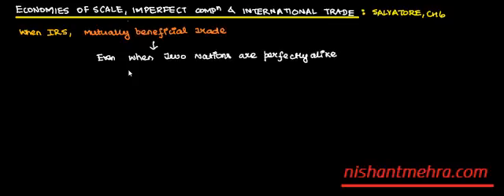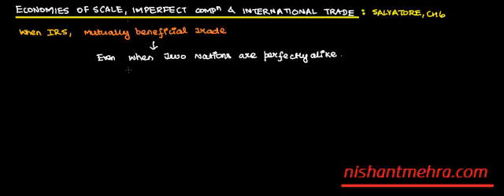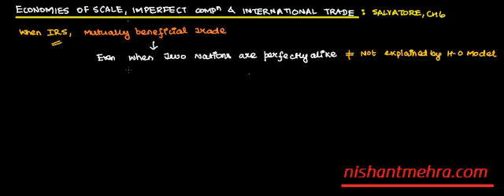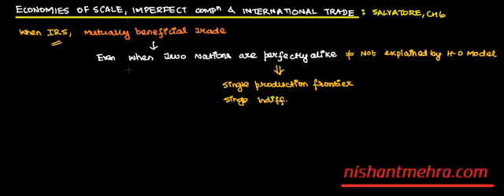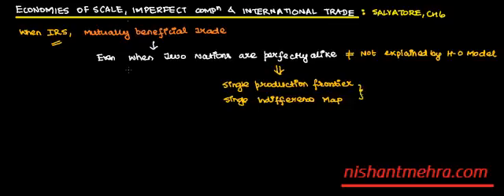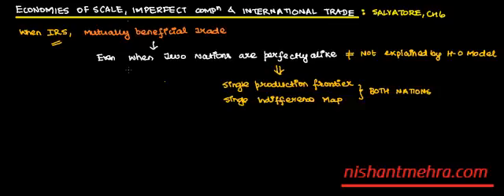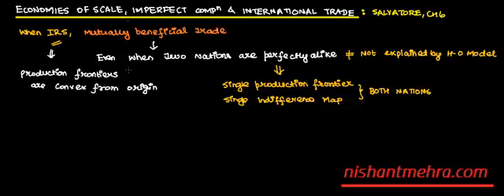15 International Trade Part 15 Economies of Scale Imperfect Competition and International Trade Par